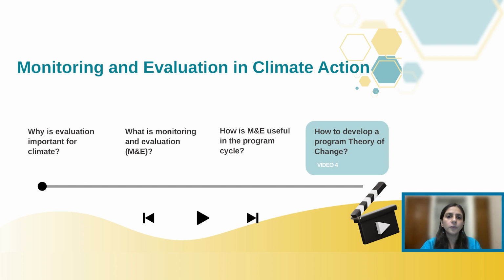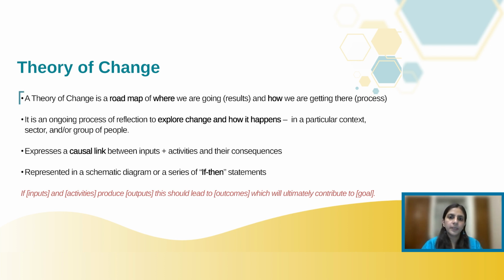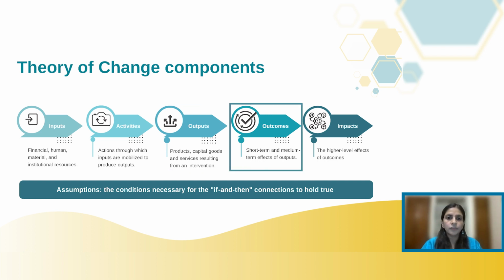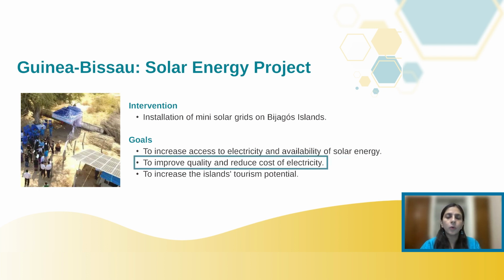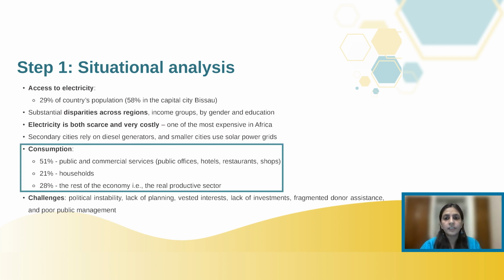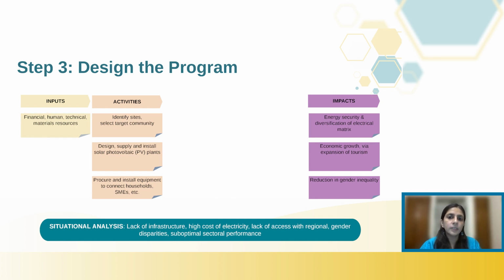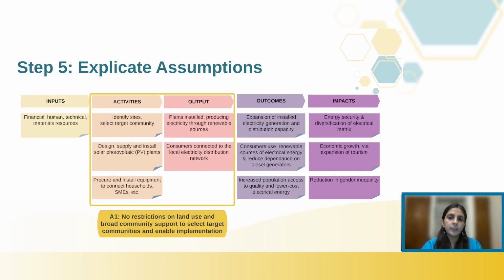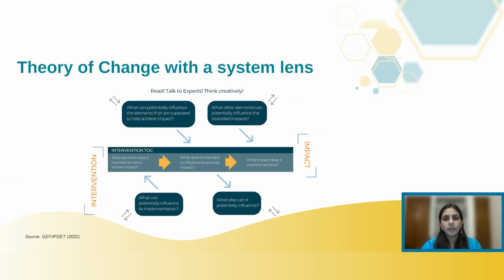ECD CIF Observers - Module 2 (Video 4)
The GEI and the Centers for Learning on Evaluation and Results (the CLEAR centers) have partnered with the Climate Investment Funds’ (CIF) Evaluation and Learning (E&L) Initiative to provide introductory video sessions on Monitoring and Evaluation in Climate Action.  With these videos, we aim to cover some basic principles of M&E and encourage the use of evidence to inform climate finance decision-making.

In this video, Megha Pradhan (CLEAR-SA) presents how to develop a program theory of change.